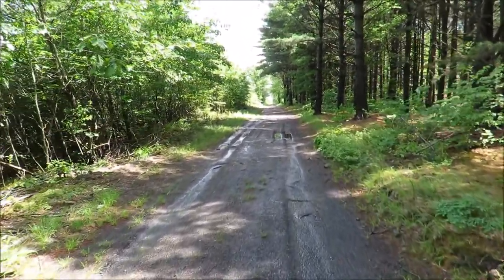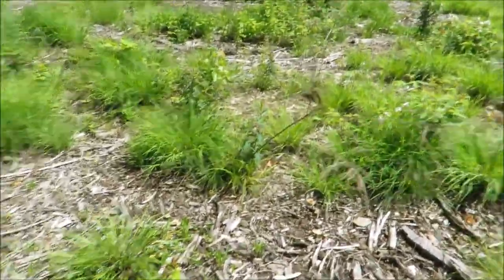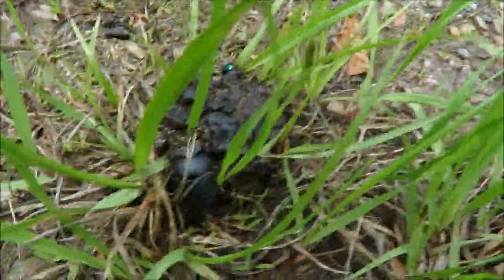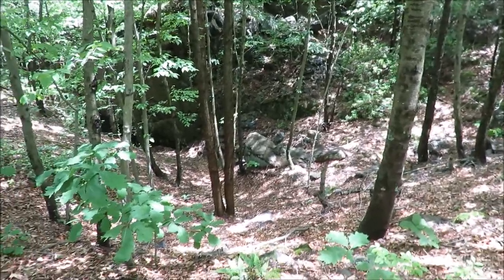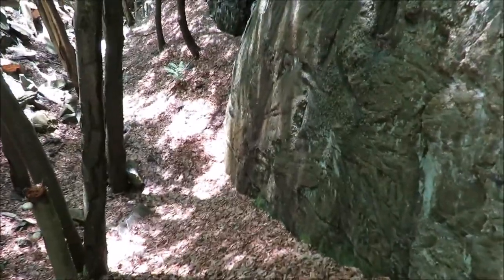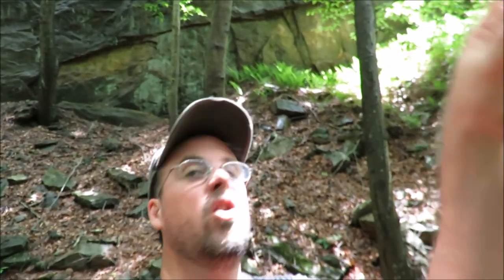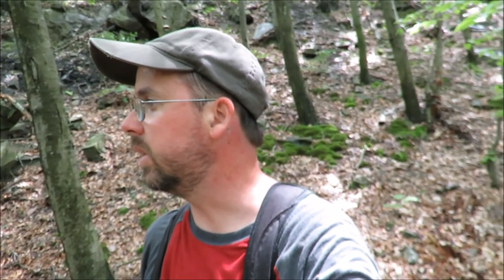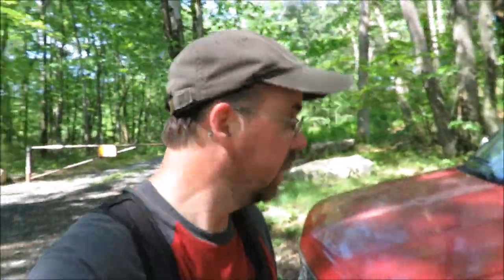Fossils and Dung Beetles!